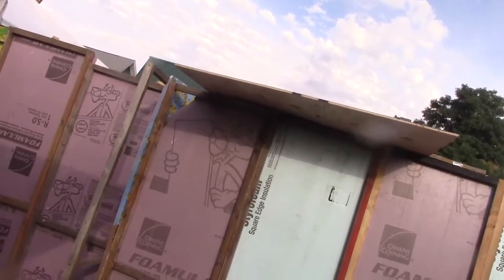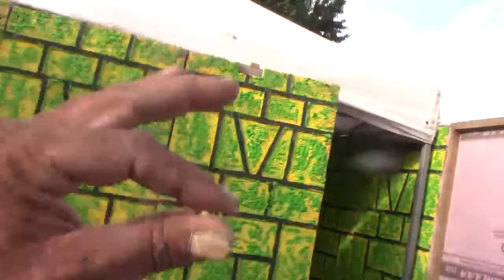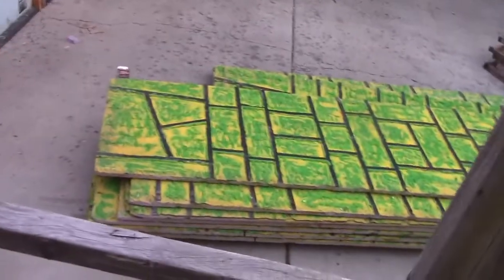Haunted Tents Set Up Day 15 9-21-22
Day 15 .. are we really on day 15?? well we got are pictures taken today.